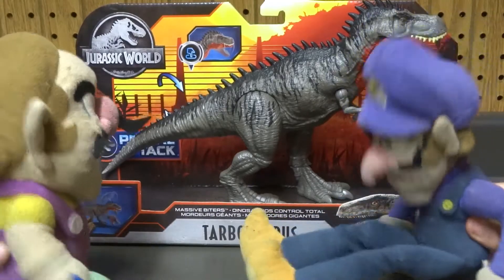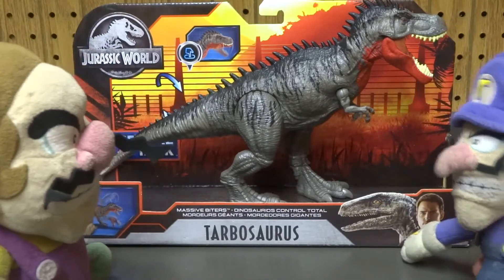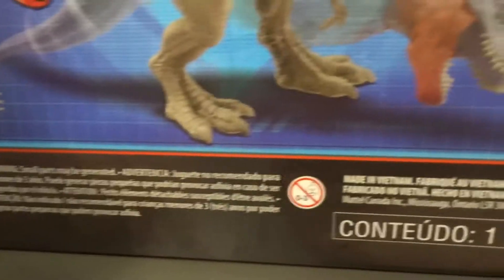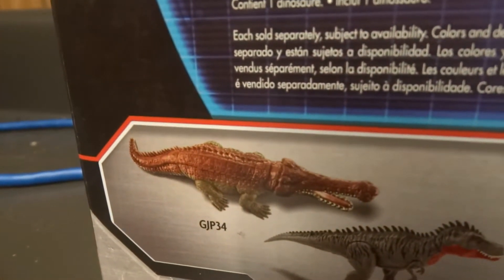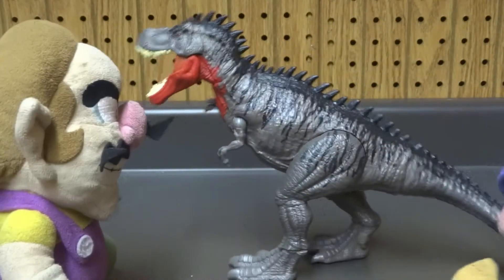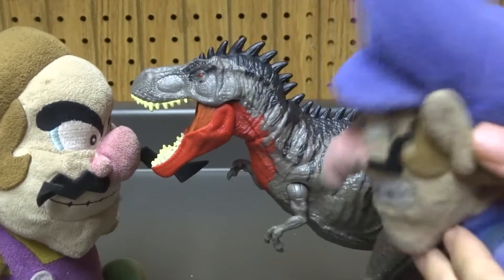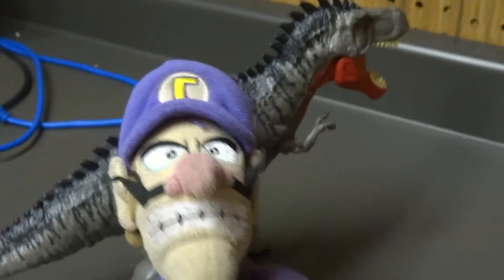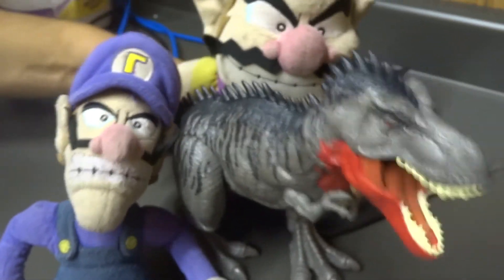Tarbosaurus Dino Rival Unboxing| Jurassic World Unboxing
Today we Unbox Tarbosaurus from Jurassic world DINO RIVALS! Watch and enjoy this dinosaur unboxing!  UNBOX!

►No Spamming/Self promoting, all comments that do so will be deleted along with 'Sub4sub' etc.
►Offensive language, Racist, Politics, etc. are all not allowed.
►Any advice/Constructive criticism, is appreciated, and will be looked over